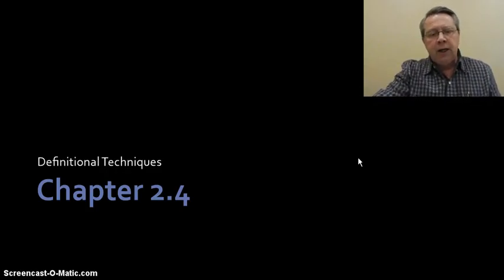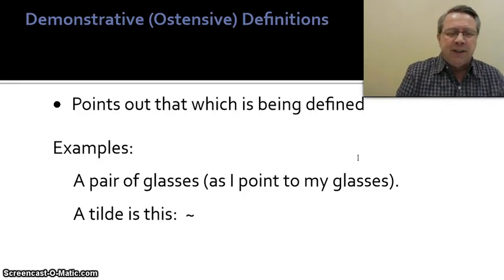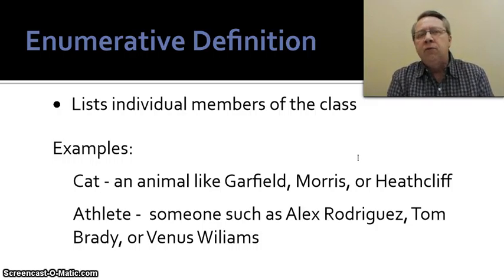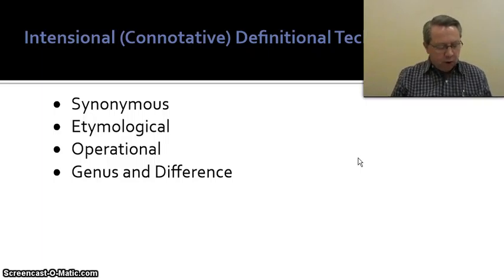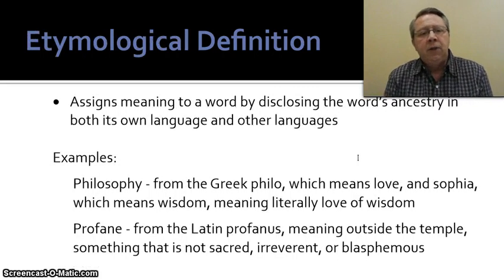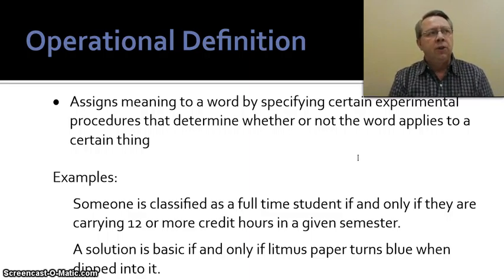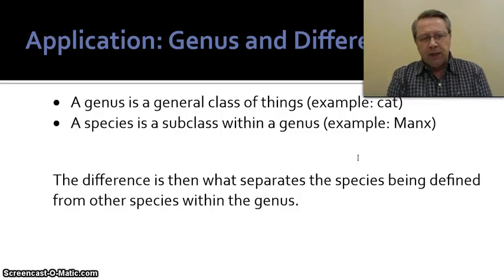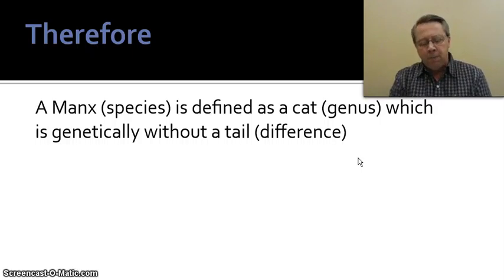Section 2 4